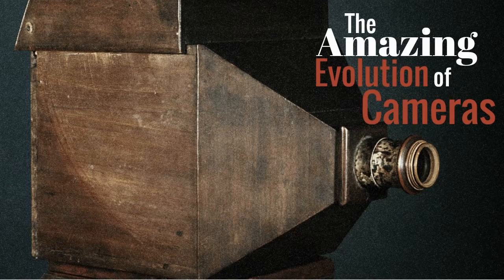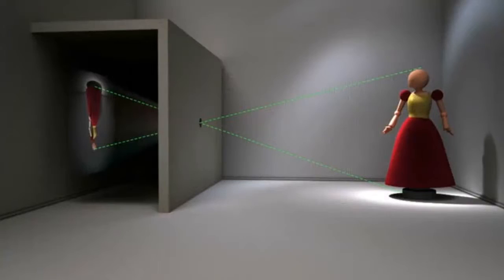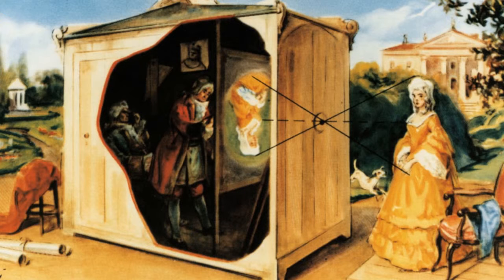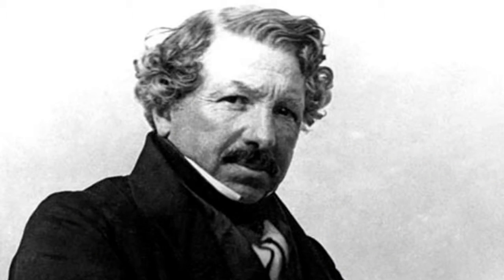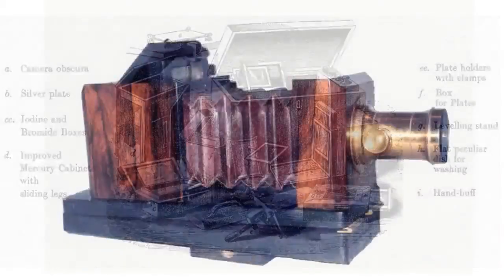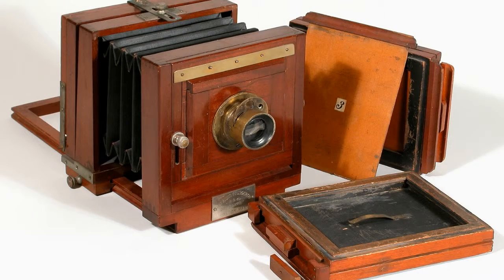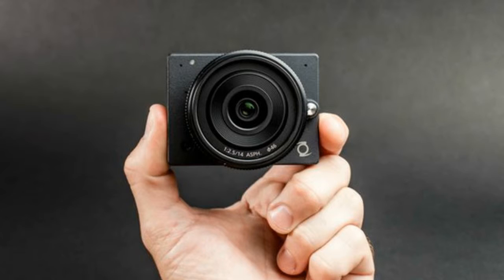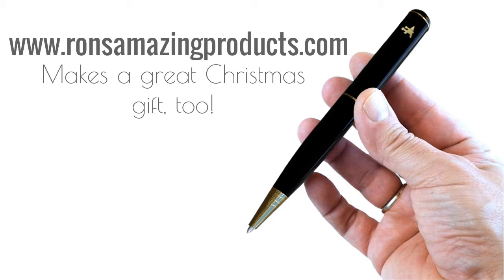The Amazing Evolution of Cameras Part I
The camera had its beginning when in ancient China the “camera obscura” was developed. It was probably being used in Greece at the same time. It was made up of a pinhole which projected an image of a scene upside-down onto a surface.

But, before photographic processes, the images could not be preserved except by tracing them manually. The first “camera” was the size of a room and would hold one or two people.

evolution of cameras
pen camera